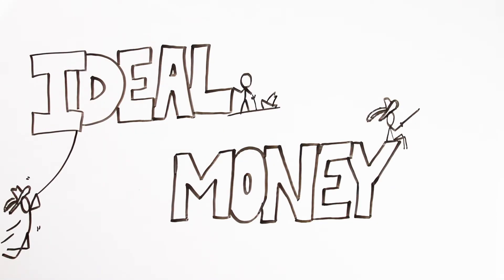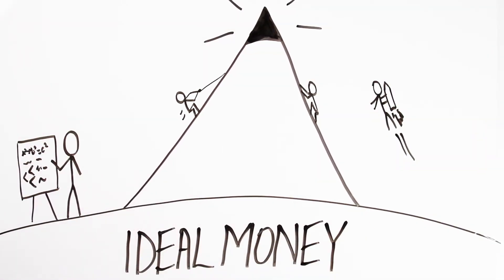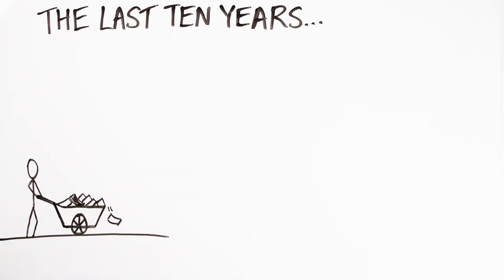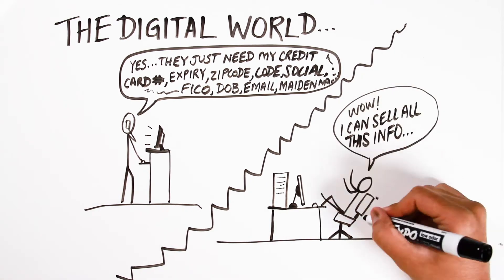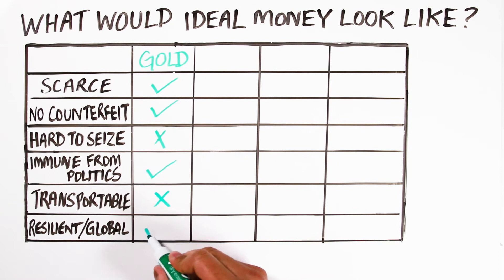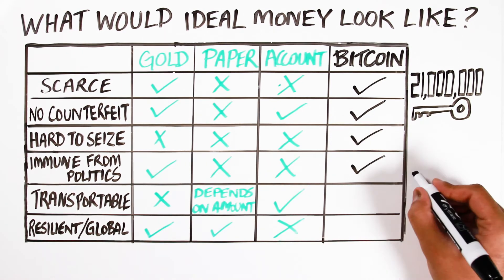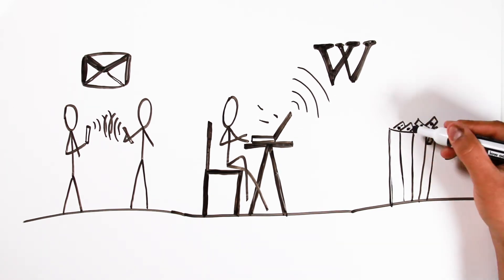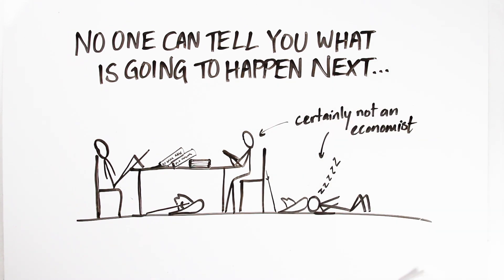Whiteboard Economics (Episode #3): Ideal Money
In the third installment of the Whiteboard Economics Series, the Payden Economics Team discusses the rise of Bitcoin in the context of human history and compare it to other forms of currency.  Is it possible that Bitcoin is the "Ideal Money"?